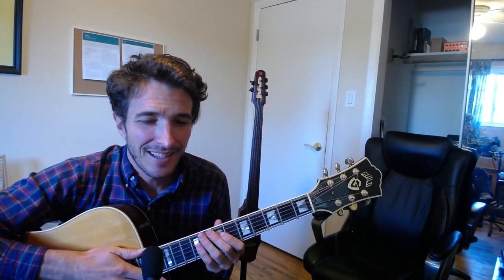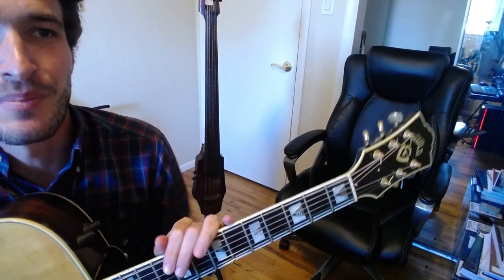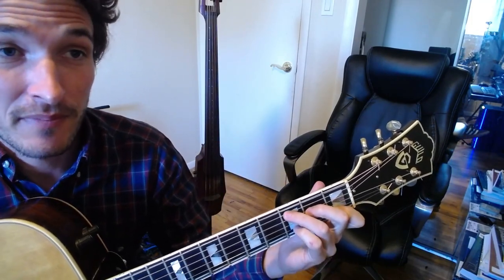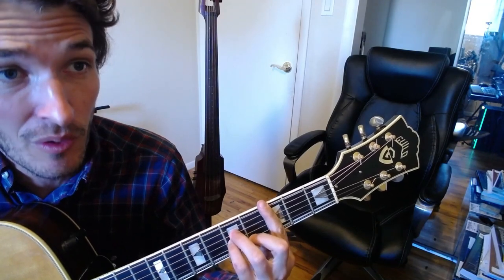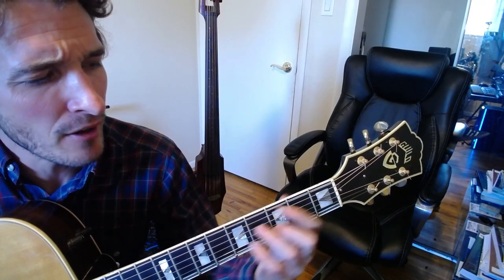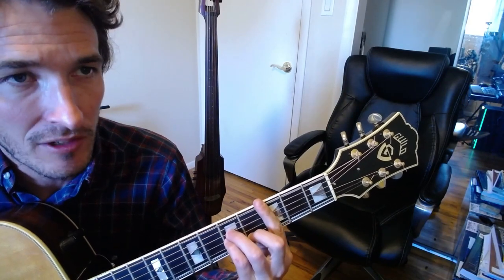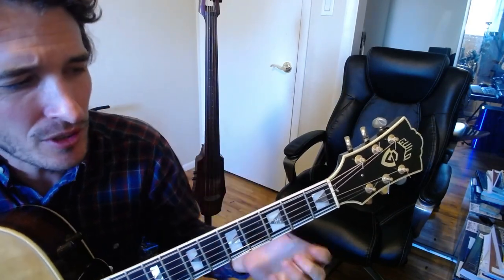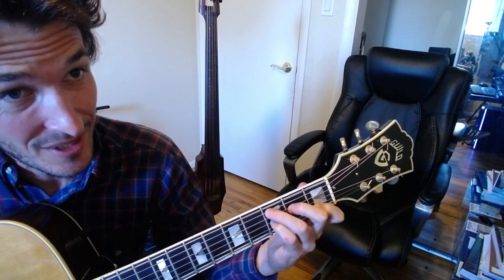[Chord Change Solved] Easily Switch from C Major to c minor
This is a new fun series where I help everyone make their chord changes EASIER!! Comment your problem changes below :)

In this lesson, we will switch from C Major to c minor on guitar.